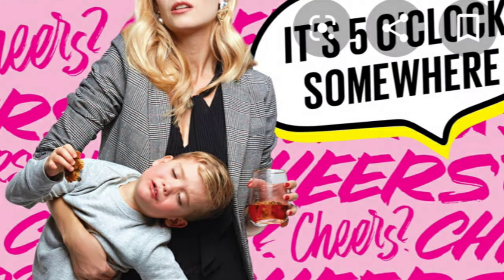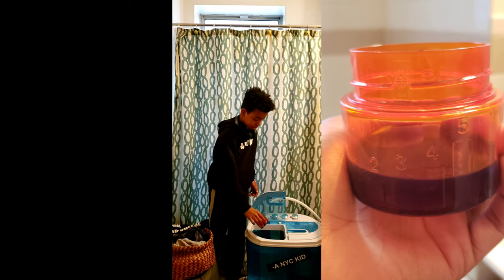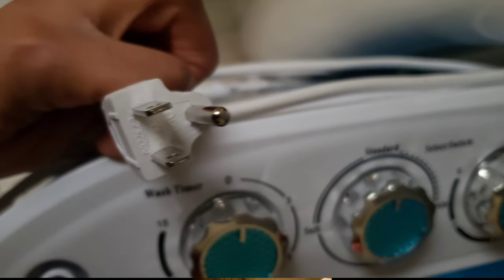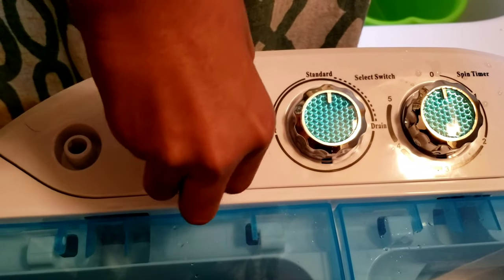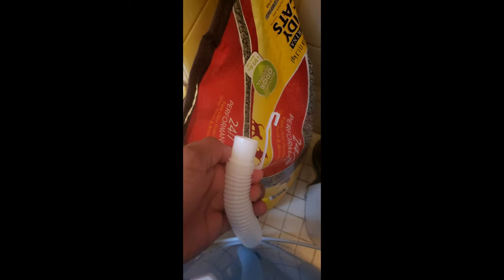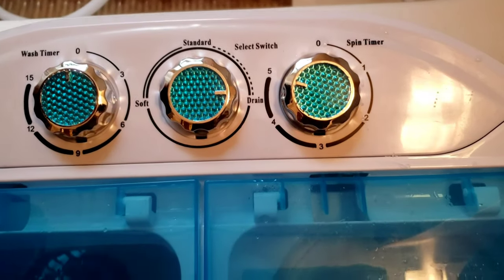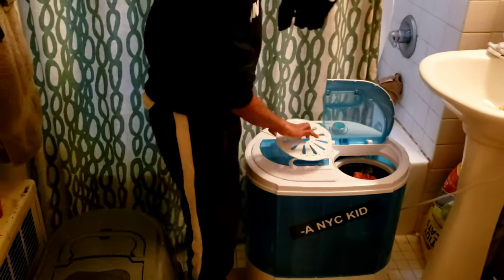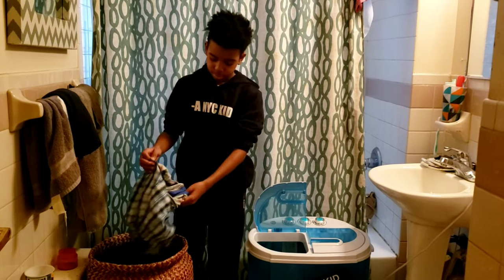-A NYC KID PORTABLE WASHER WASHING MACHINE SPINNER LAUNDRY TUTORIAL REVIEW DEMO LIVING IN NEW YORK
During these challenging times we are restricted from going on with our daily routines.  In NYC most apartments don't have washing machines, many apartments in NYC aren't even allowed to have them.  We purchased a portable washer, so we can wash our clothes in the comfort of our home/apartment.  At the same time we are practicing staying healthy, staying safe, and staying home!  Please Enjoy this video! OH AND WE JUST ADDED OUR -A NYC KID STICKER TO IT TO MAKE IT FUN!

LINK TO MACHINE: